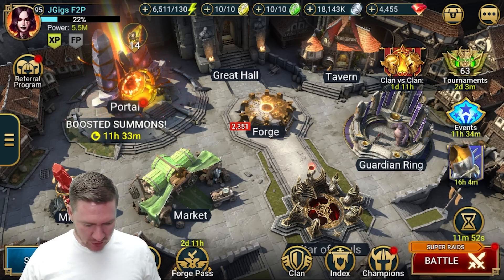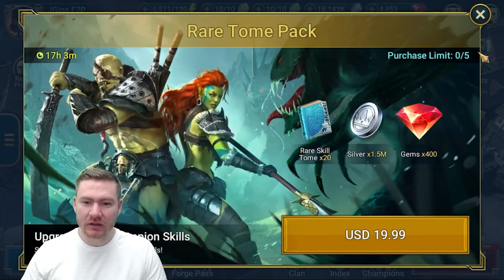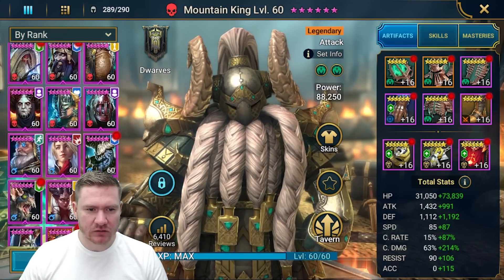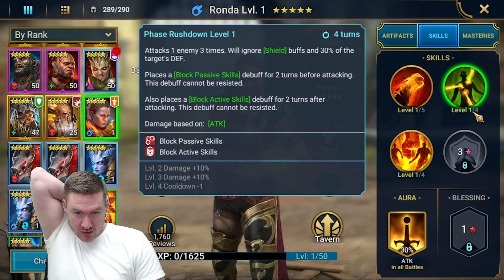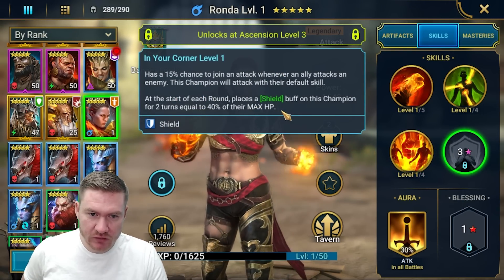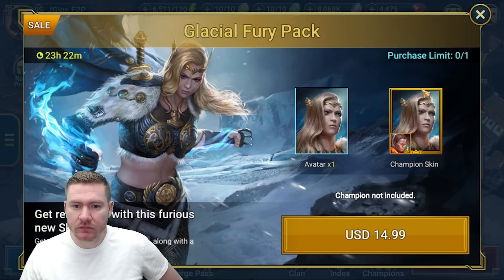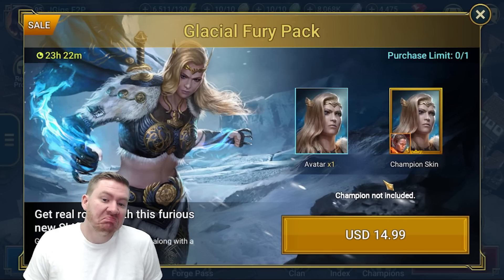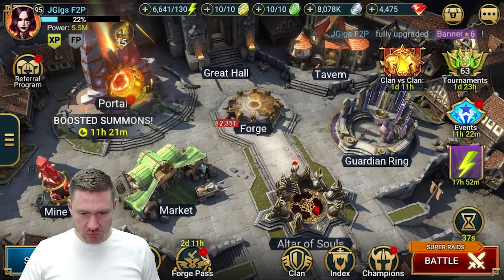Let's DO SOME RONDA TESTING!!! SHE'S ACTUALLY PRETTY DOPE! | Free 2 Succeed - EPISODE 617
✨Infinite Multi Battles ✨ Roll Gear Faster ✨ Safe & Approved ✨ FREE

Need A New Desk?

DJ RNG Is On Spotify!!